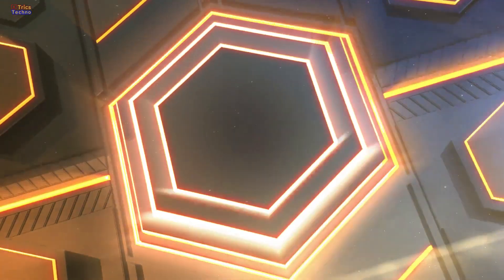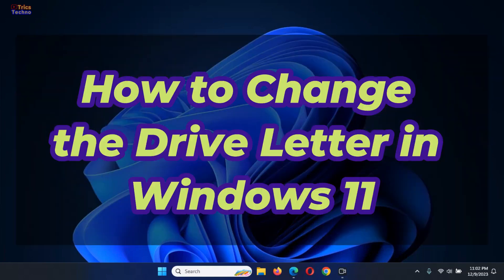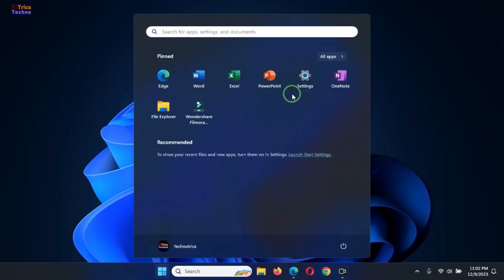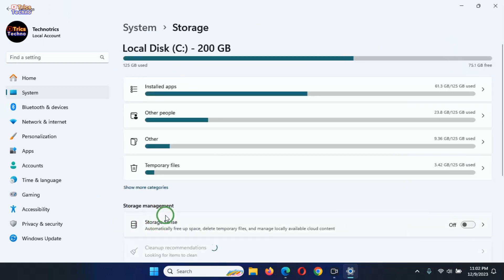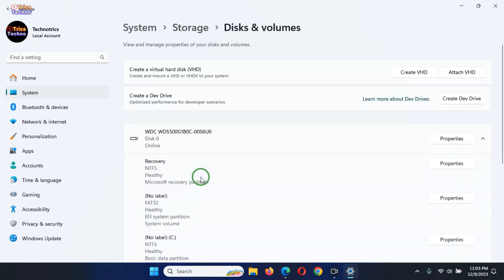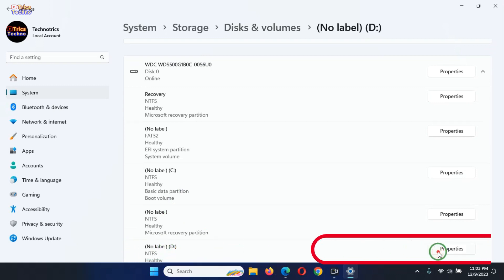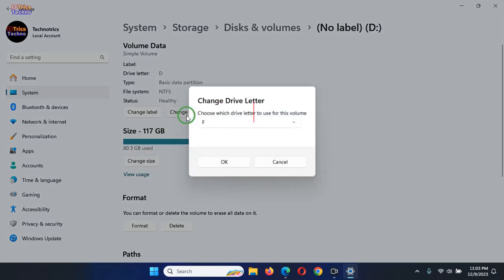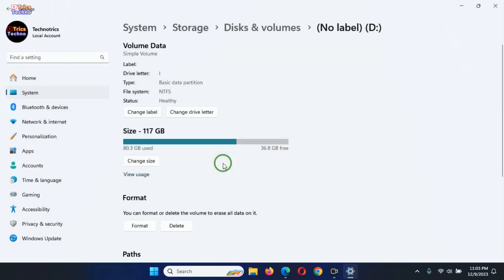How To Change Letter of Your Hard Drive in Windows 11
Are you looking for a way to change the letter of your hard drive in Windows 11? In this detailed tutorial, we’ll show you exactly how to change drive letters in Windows 11, including internal and external hard drives. Whether you want to reorganize your drive letters or resolve drive letter conflicts, this video is your go-to guide.

In this comprehensive guide, you will learn:

How to change the drive letter in Windows 11 using built-in tools. We’ll provide a step-by-step walkthrough on how to change the letter of your drive effortlessly.
The process of changing the letter of a drive without losing any data. This is essential for maintaining the organization and functionality of your drives.
Tips on changing your hard drive letter to avoid conflicts with software that may rely on specific drive letters.
How to change external hard drive letters to fit seamlessly into your setup and avoid any issues with drive letter assignment.
By watching this video, you will understand how to change the drive letter in Windows and why it's important for system management and troubleshooting. We’ll cover everything you need to know about drive letter assignment and how it can affect your daily use of Windows 11.

If you're struggling with how to change drive letter settings or need to know how to change the drive letter in Windows 11, this video is perfect for you. Learn the easiest methods to change the letter of your drive and get your system running smoothly again.

Share this guide with others who might need to know how to change their drive letters effectively!